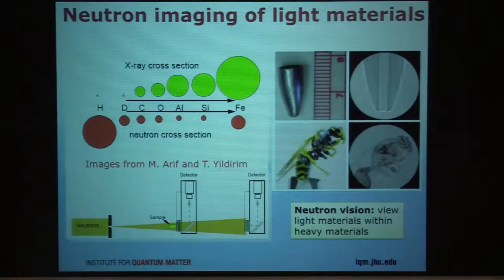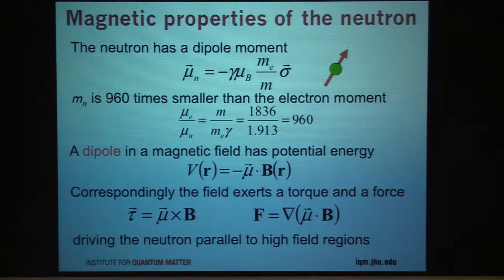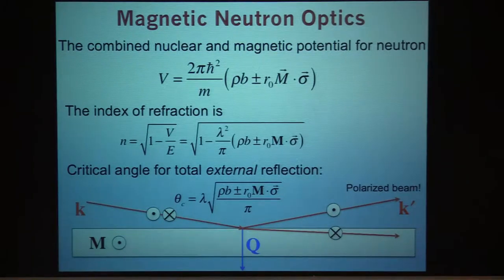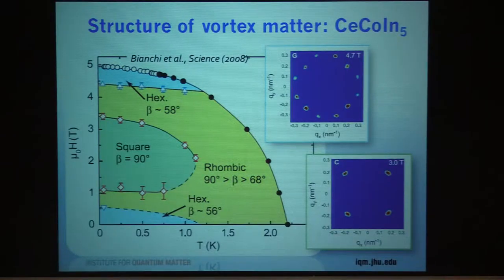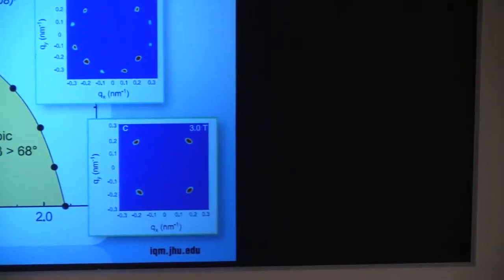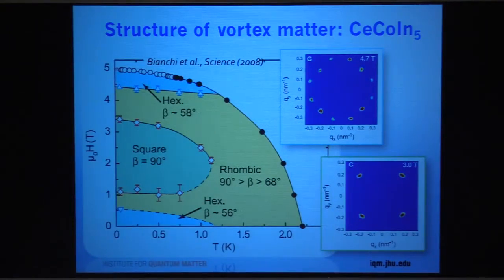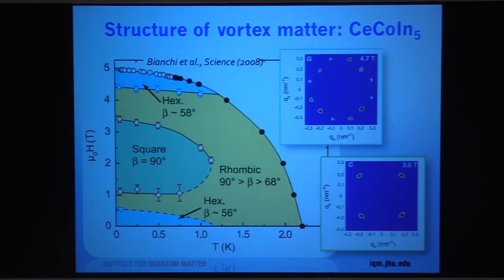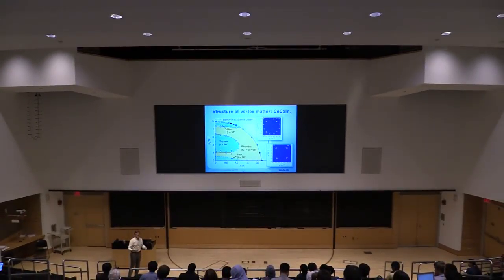Prof. Collin L. Broholm, "Exposing magnetism through neutron scattering", Lecture 1(02) of 3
"Exposing magnetism through neutron scattering", Lecture 1(02) of 3
Prof. Collin L. Broholm, Johns Hopkins University